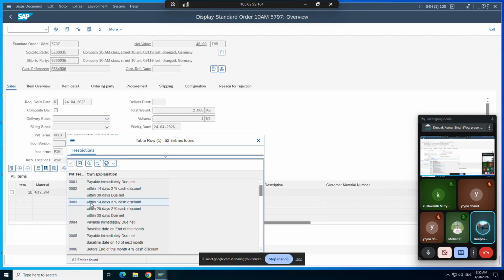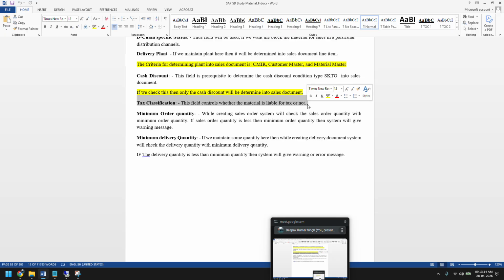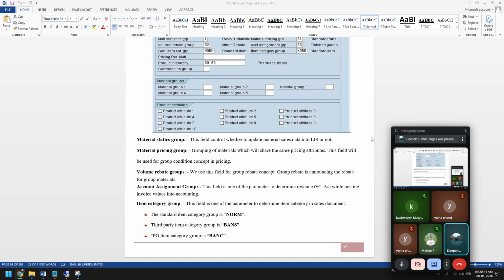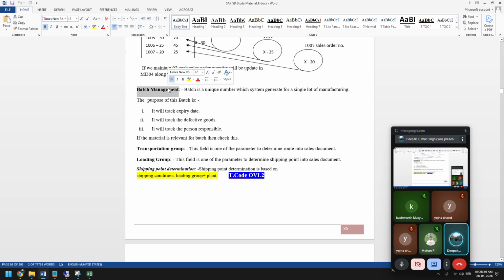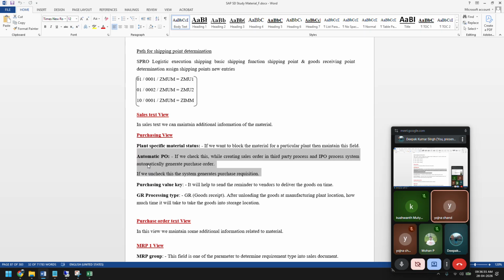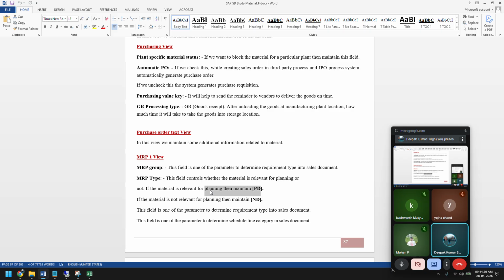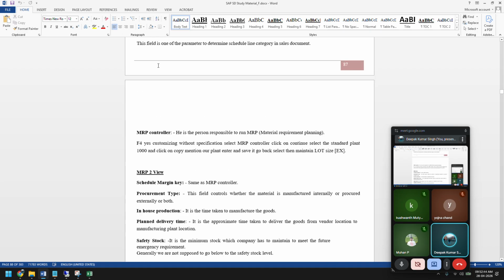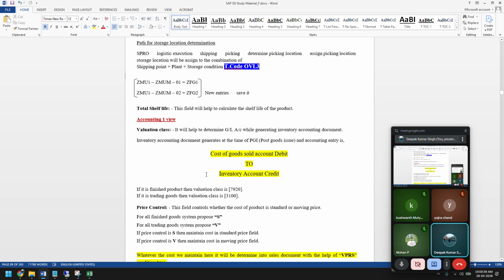SAP SD Material Master: SD-PP Integration, MRP Types & Availability Check | S/4HANA Tutorial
This video, presented by Deepak Kumar Singh, serves as a detailed tutorial on SAP Material Master data and its crucial role in various sales and logistics processes. The session breaks down specific fields and configurations required for seamless integration between the Sales and Distribution (SD) and Production Planning (PP) modules.

Key Topics Covered:

Cash Discount Prerequisites: Explains that cash discount applicability is controlled not just by payment terms, but by specific checkboxes in the Customer Master, Material Master, and Sales Area settings (0:47-5:27).
Sales Order Prerequisites: Discusses the importance of maintaining proper material, customer, and document type data to ensure sales orders can be processed effectively (0:58-2:31).
Logistics & Quantity Management: Details the use of Minimum Order Quantity and Minimum Delivery Quantity to optimize shipping and avoid inefficient small-scale deliveries (10:18-11:34).
Financial Reporting & Account Assignment: Explains the Account Assignment Group for materials, which allows businesses to track sales revenue in specific G/L accounts for better reporting (12:37-15:59).
MRP and Availability Check: A deep dive into how MRP types (like PD or ND) and Availability Check settings determine whether a product is made-to-stock (MTS) or made-to-order (MTO), influencing production planning requirements (19:23-23:30, 34:06-44:42).
Third-Party & Procurement: Covers the Automatic PO indicator for third-party sales and the importance of Procurement Type in managing in-house production versus external purchasing (29:31-33:40, 45:00-46:21).
Logistics Execution: Discusses Transportation and Loading groups as parameters for determining routes and shipping points, as well as the role of Storage Location in delivery and goods issue (25:55-29:23, 52:26-55:59).